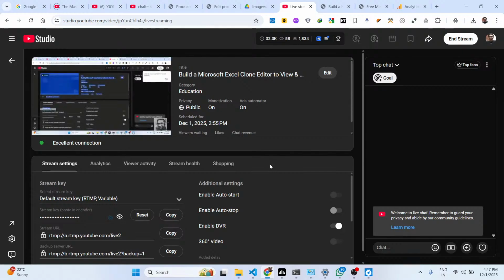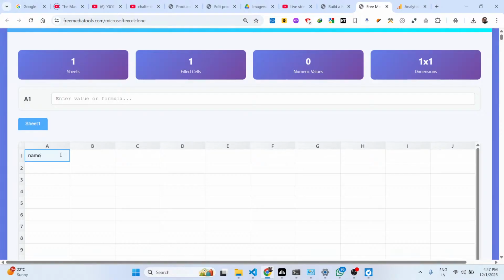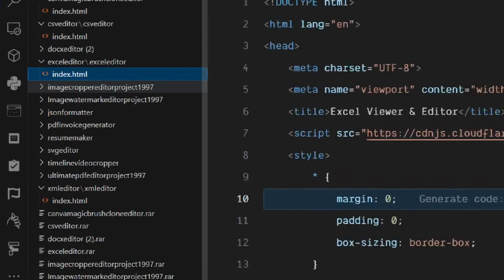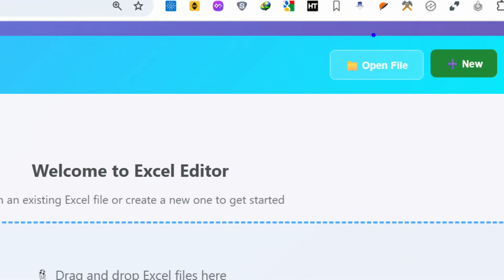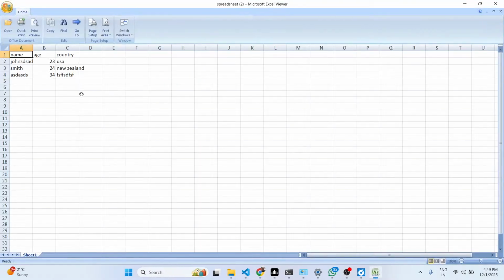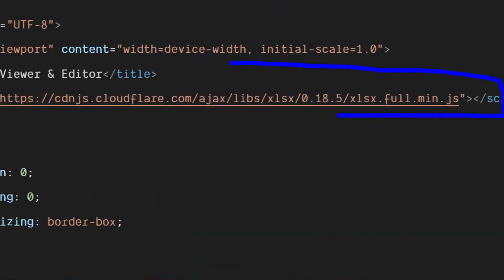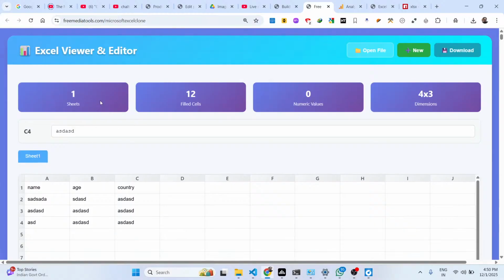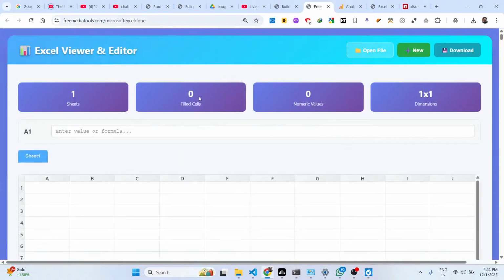Build a Microsoft Excel Clone Editor to View & Edit Excel Files in Browser Using HTML & JavaScript